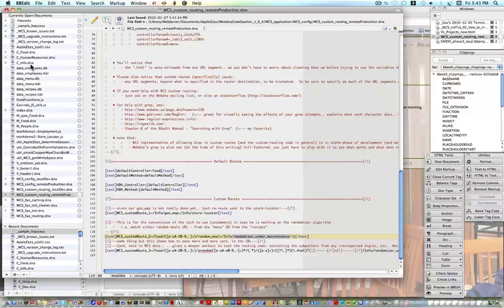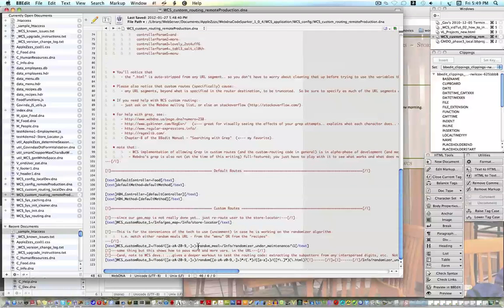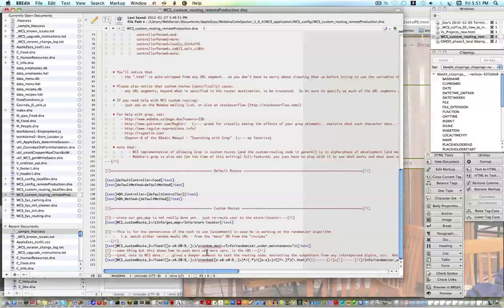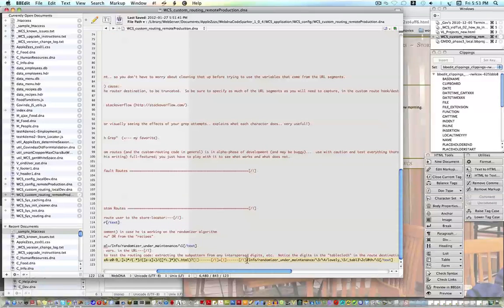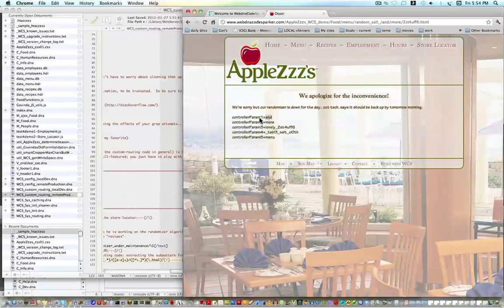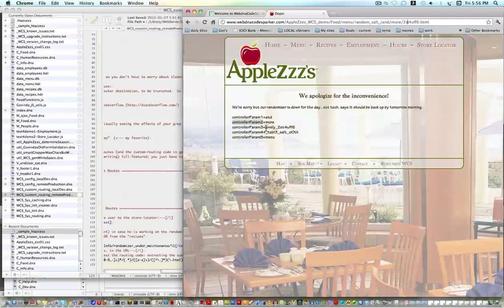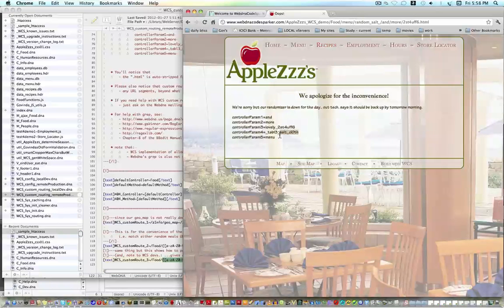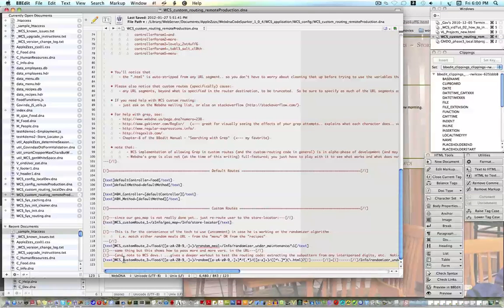"WebDNACodeSparker" framework - demo - URLrouting - part-2of2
This demo covers "URL-routing" in WebDNACodeSparker.  You have TOTAL control over your URLs... meaning you can determine which URL segments input by the user become what URL segments your application receives.. and so drive what controller files, and their "methods", models, and views get executed in your application.

This video is the second of two parts.